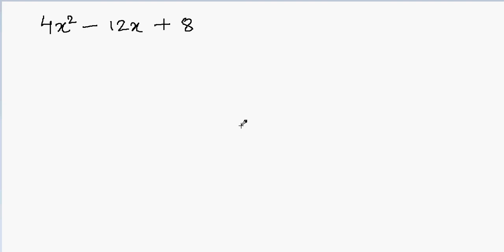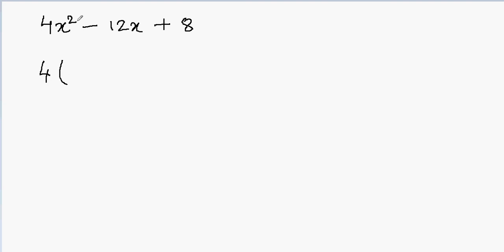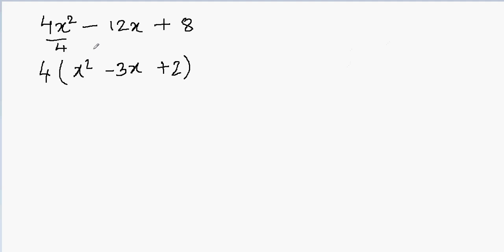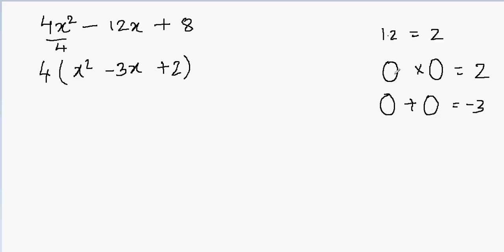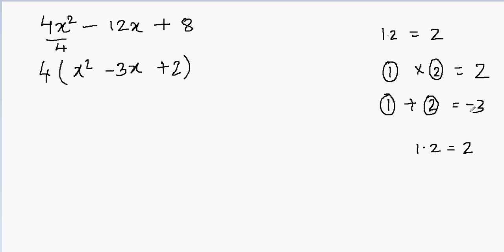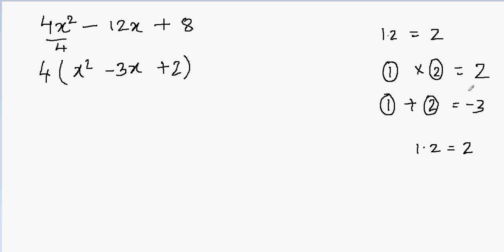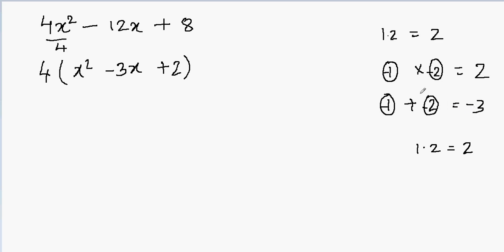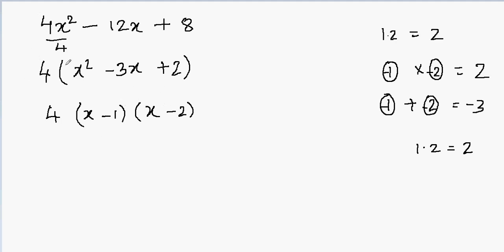Factoring a trinomial using GCF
In this video, I have explained how to factor a trinomial using GCF.